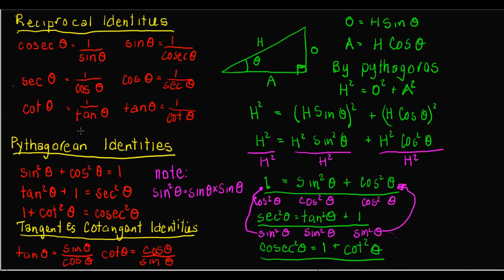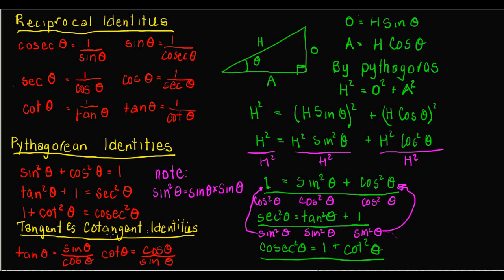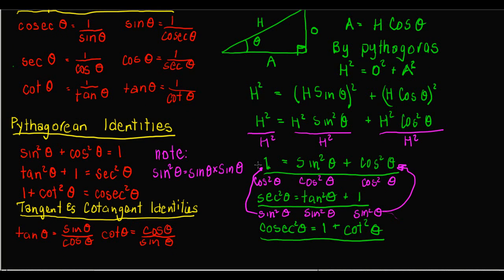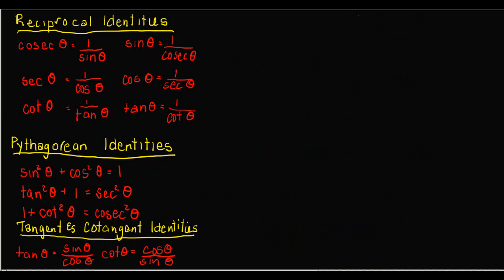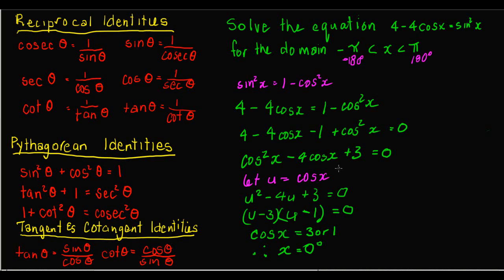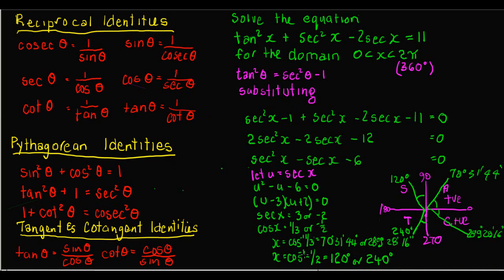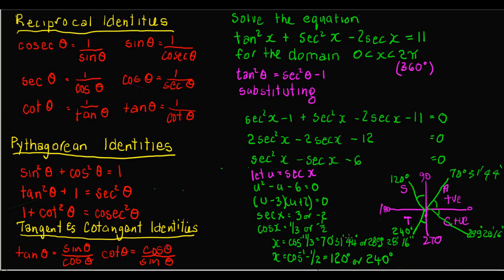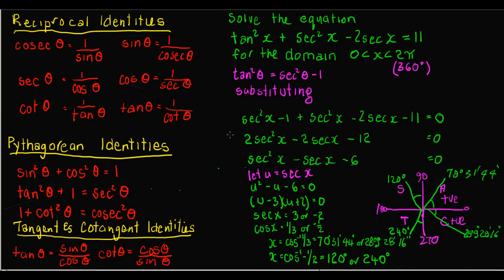maurieo's Pythagorean, Reciprocal,Tangent and Cotangent Identities